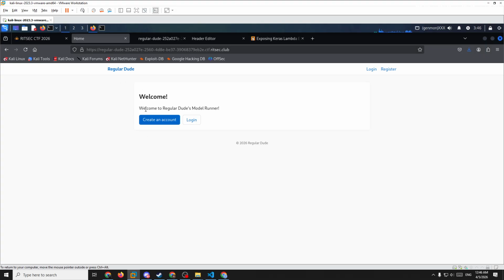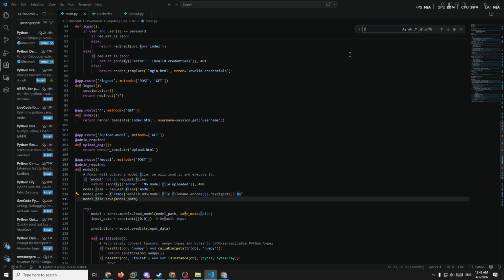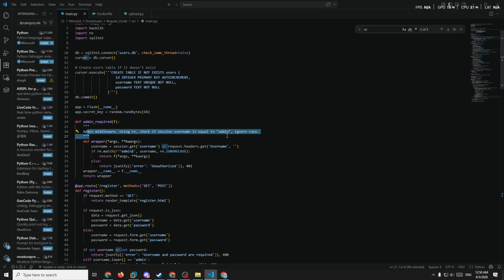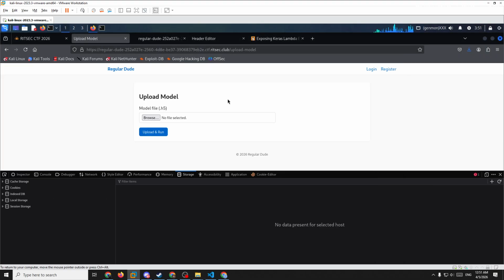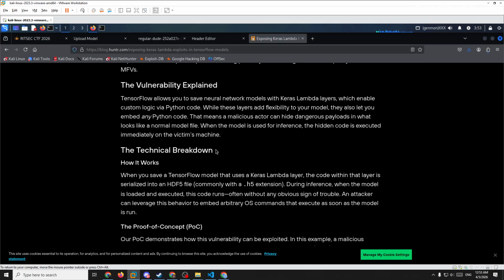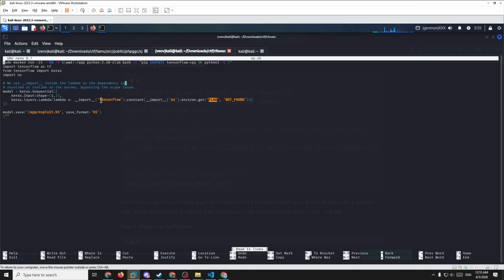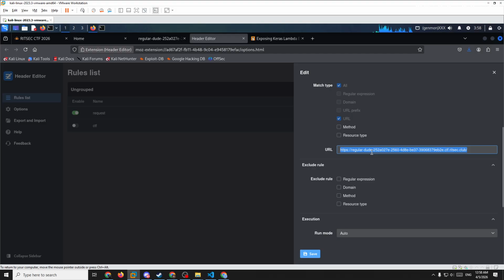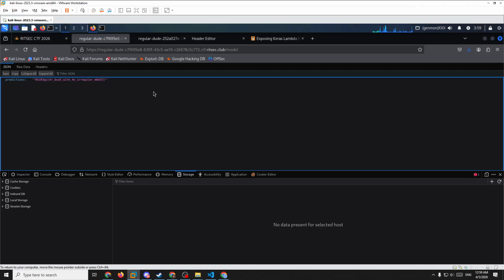RITSEC CTF Web Chall Regular Dude Tensorflow Exploit Via Lamda Layer